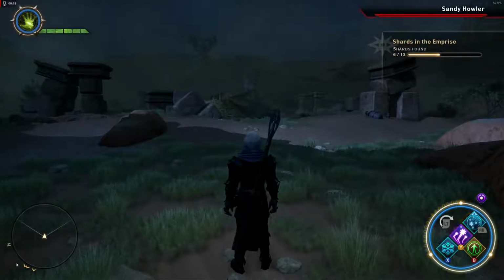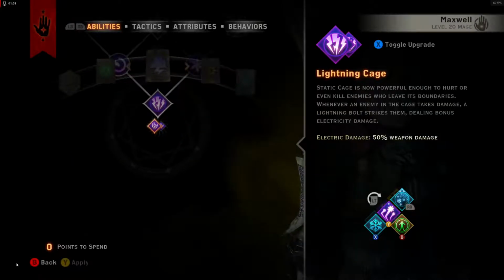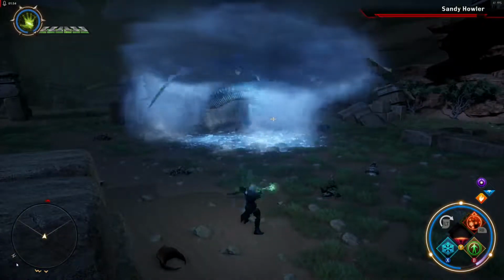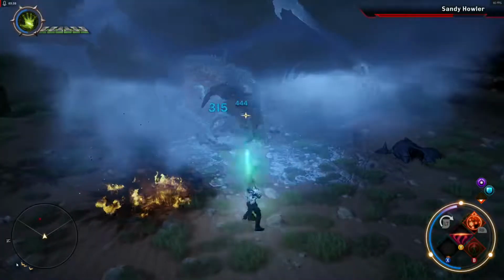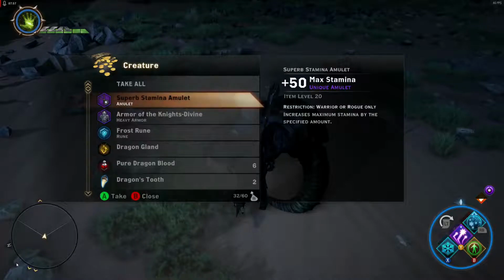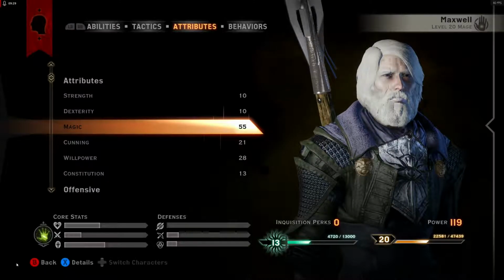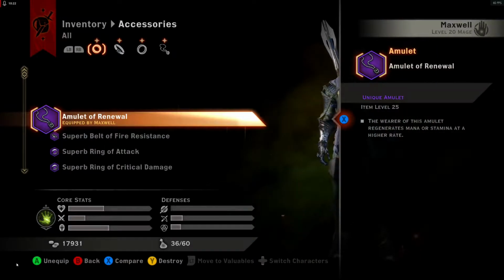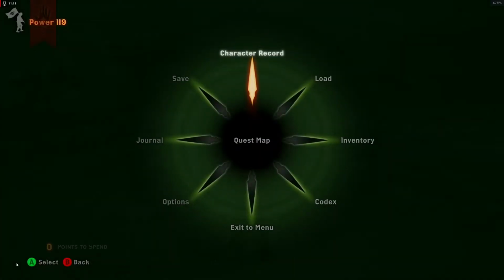DA:I -- Sandy Howler Dragon -- Mage Solo (5:47mins)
Dragon Age Inquisition - Hissing Wastes dragon in Nightmare mode, using cold build Mage.